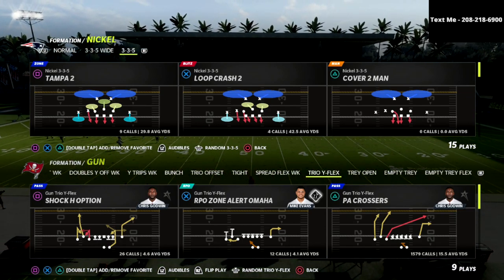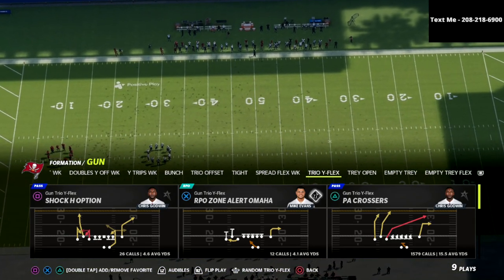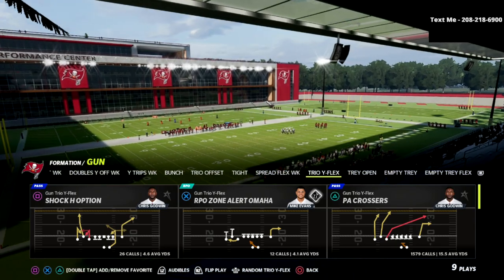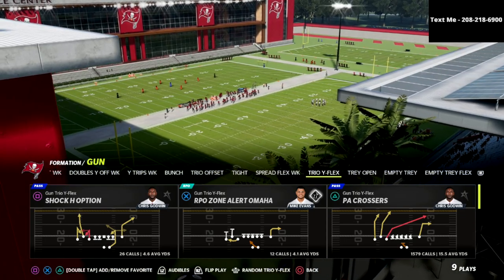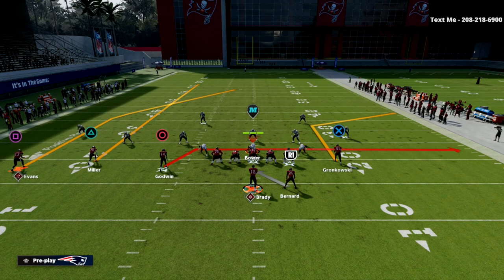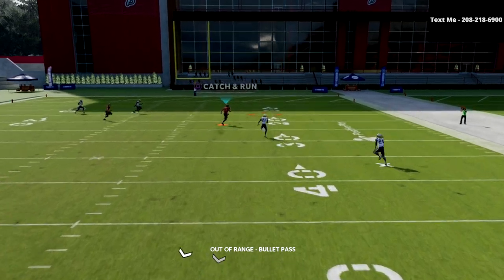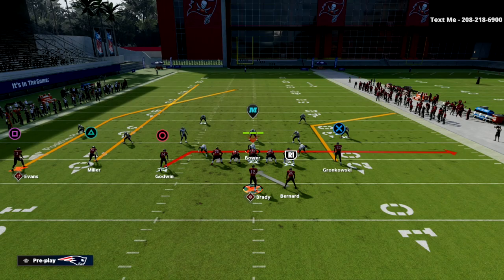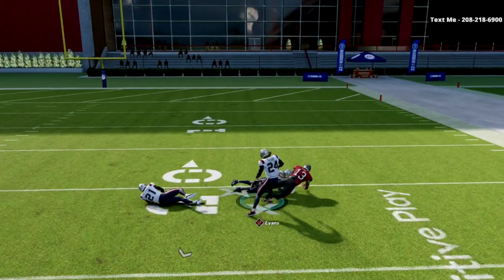The *BEST* BOMB In Madden 22| Beat Cover 4 Drop For A Touchdown